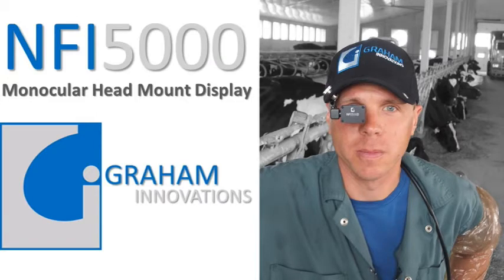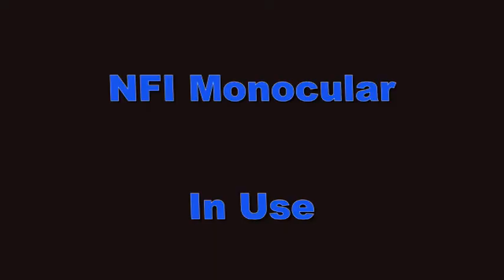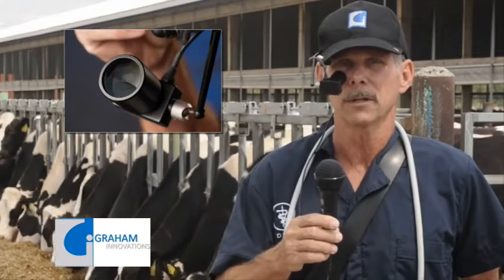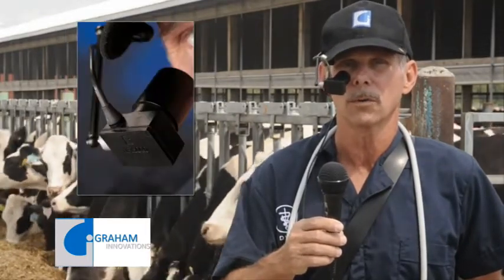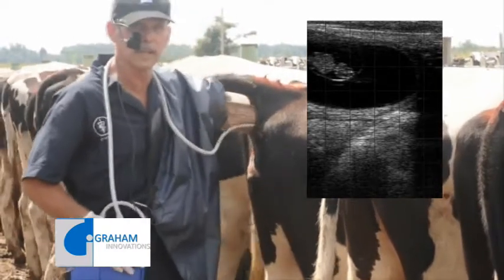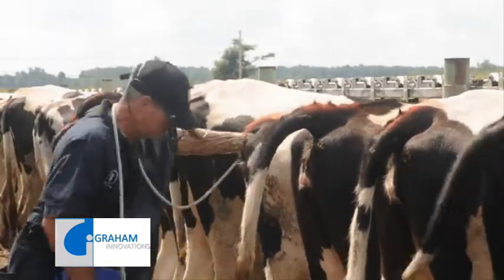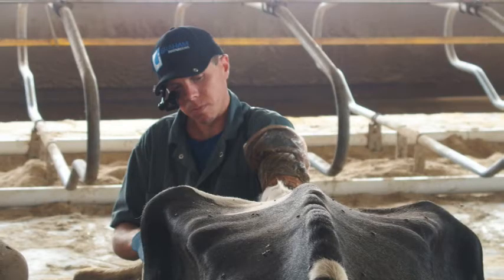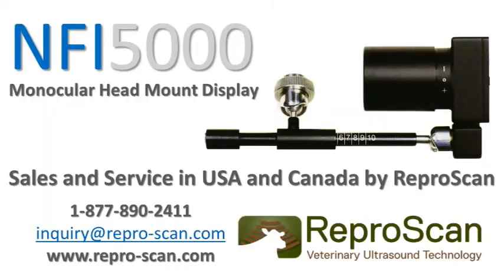NFI 5000 Monocular Viewing Device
The NFI 5000 provides a high quality image that can visualized on bright sunny days.  The 1800 nits OLED display and quality optics provide great resolution.  The NFI 5000 is manufactured by Graham Innovations and is compatible with Easi-Scan, ReproScan and BoviScan units.  ReproScan is the North American distributor of the NFI5000.